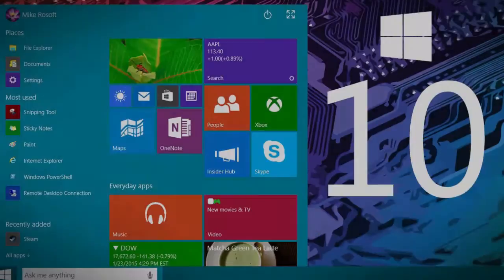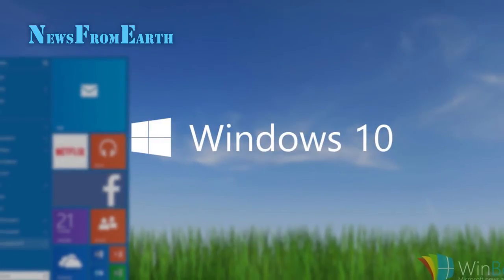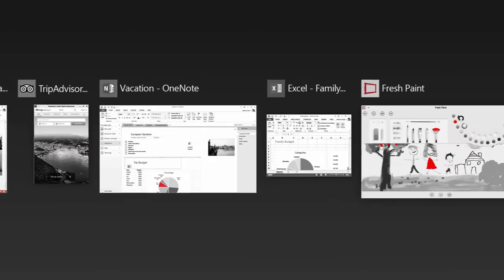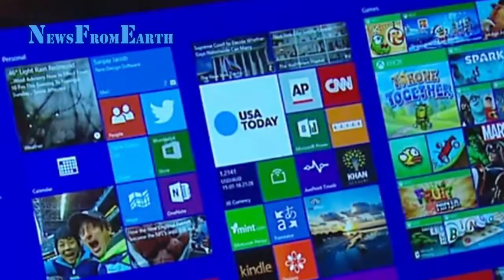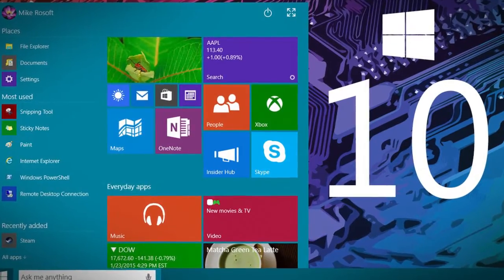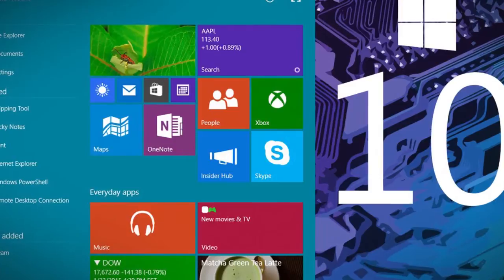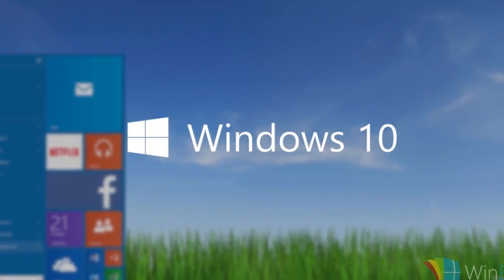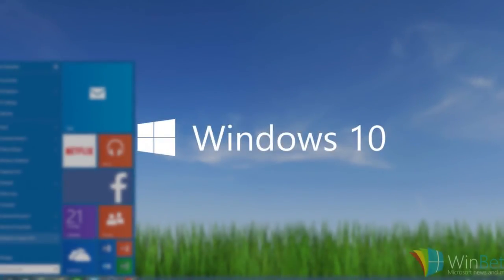Windows 10 last Operating System of Microsoft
News has it that there won’t be a Windows 11. Yes, Windows 10 is the last traditional release from the company, and Microsoft will improve it by adding enhancements and updates in the future.

TheVerge quotes Microsoft employee Jerry Nixon, a developer evangelist speaking at the company’s Ignite conference saying, “Right now we’re releasing Windows 10, and because Windows 10 is the last version of Windows, we’re all still working on Windows 10.”

He reportedly went on to explain how Microsoft has been working on the base of Windows 10 all through last year even when it launched Windows 8.1. The company will continue to further push updates to this latest OS, but will avoid releasing a complete new version.

The reason for this change is Microsoft reportedly plans to launch Windows as a service. However, doesn’t really explain how it plans to do so. “Microsoft has altered the way it engineers and delivers Windows, and the initial result is Windows 10. Instead of big releases, there will be regular improvements and updates. Part of this is achieved by splitting up operating system components like the Start Menu and built-in apps to be separate parts that can be updated independently to the entire Windows core operating system,” points out TheVerge report.

“Recent comments at Ignite about Windows 10 are reflective of the way Windows will be delivered as a service bringing new innovations and updates in an ongoing manner, with continuous value for our consumer and business customers,” a Microsoft spokesperson later told the news site.

The company recently announced the latest build for Windows 10.